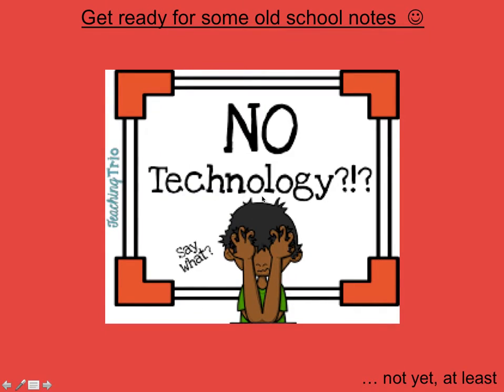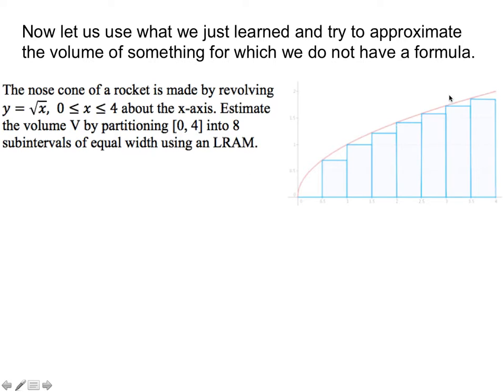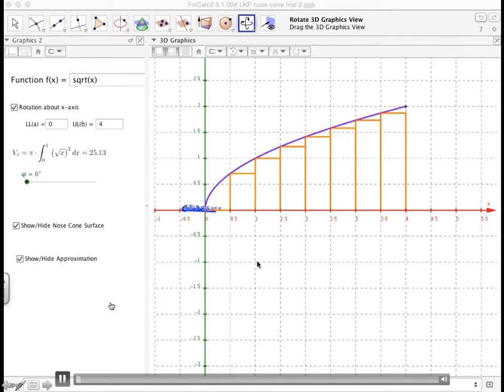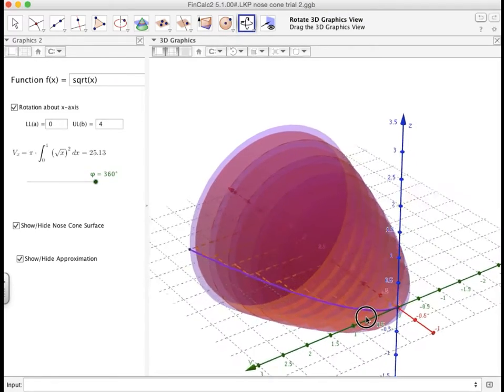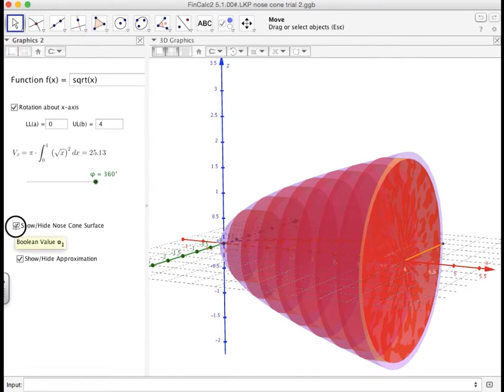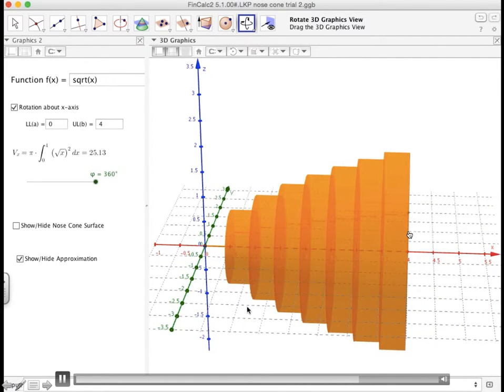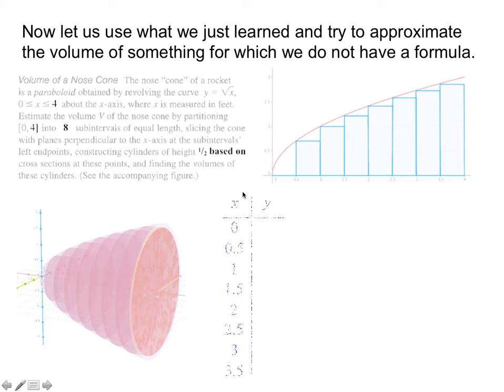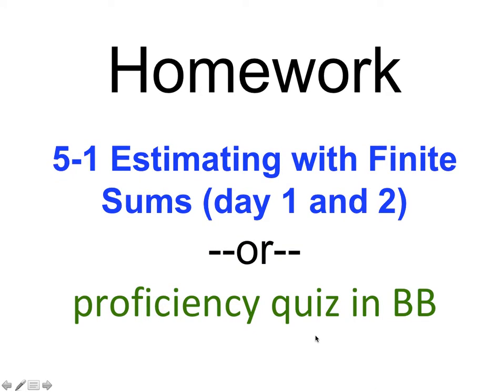Calc05 1WA day 2 video